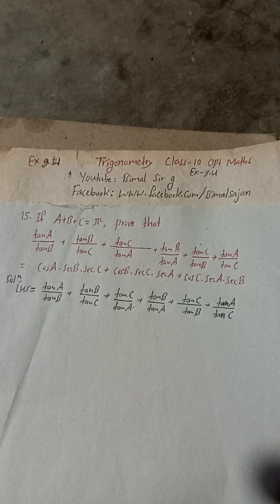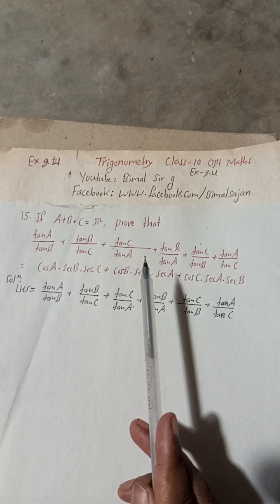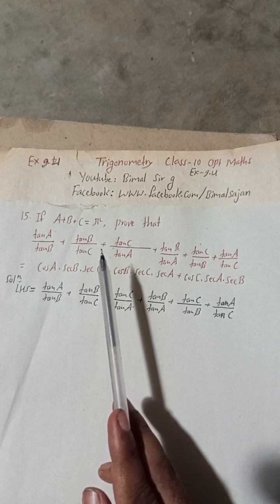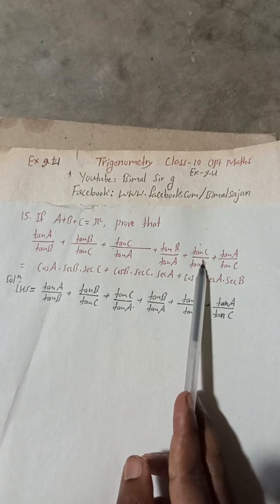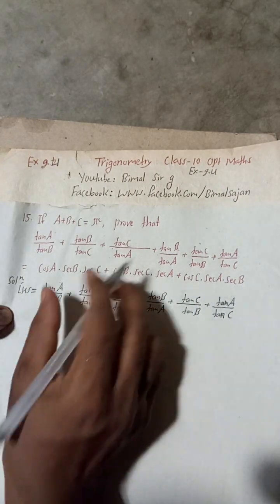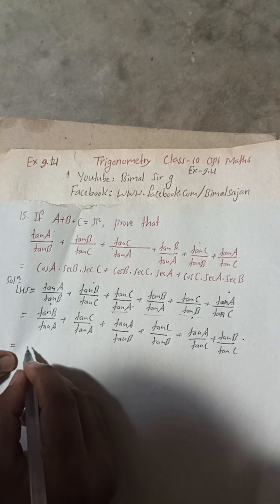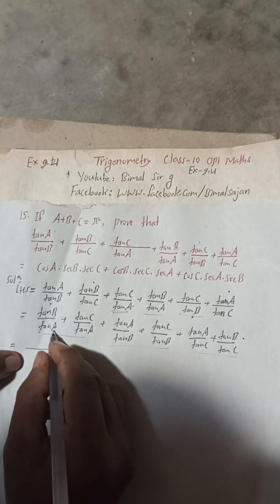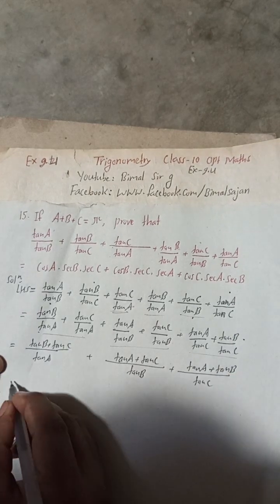15) If A+B+C=π^c then prove that:TanA/TanB+TanB/TanC+TanC/TanA+TanB/TanA+TanC/TanB +TanA/TanC =cosA.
15) If A+B+C=π^c then prove that:
TanA/TanB+TanB/TanC+TanC/TanA+TanB/TanA+TanC/TanB +TanA/TanC =cosA.secB.secC+cosB.secC.secA+cosC.secA.secB

If A+B+C=π^c then prove that:
TanA/TanB+TanB/TanC+TanC/TanA+TanB/TanA+TanC/TanB+TanA/TanC=cosA.secB.secC+cosB.secC.secA+cosC.secA.secB
class 10 Trigonometry exercise optional maths science tricks exercise 9.4 15